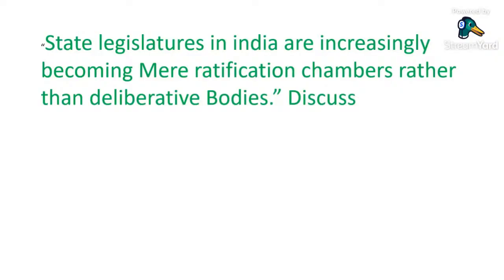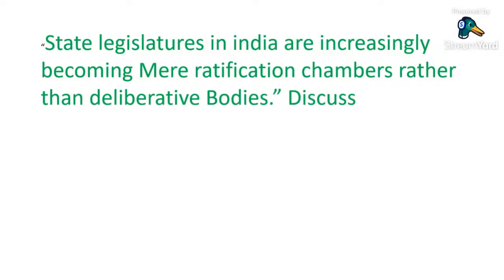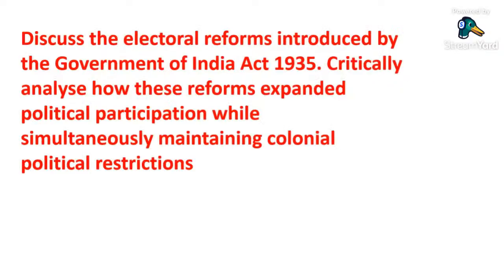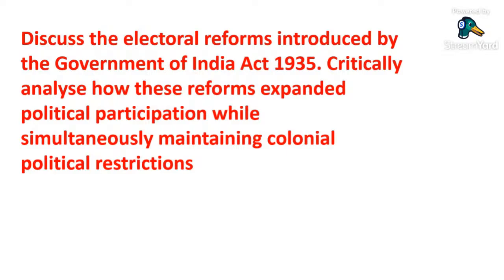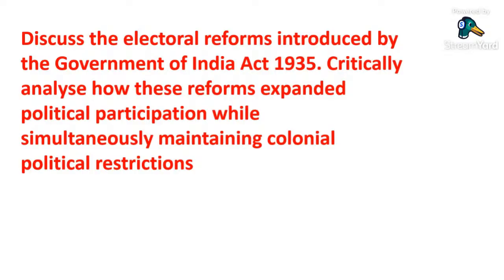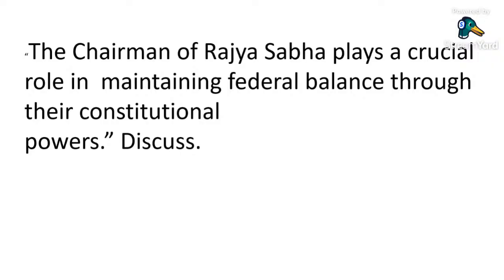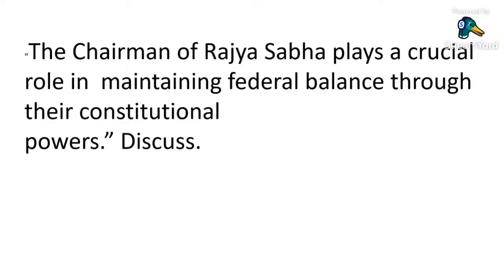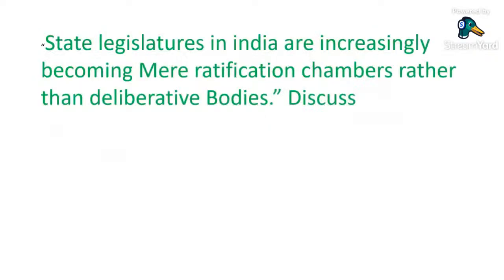IAS MAINS OPTIONAL PSIR ANSWER WRITING CHALLENGE